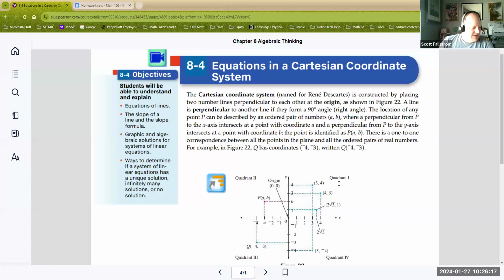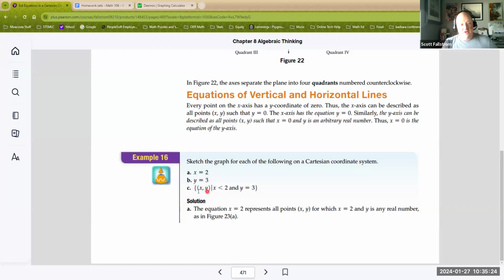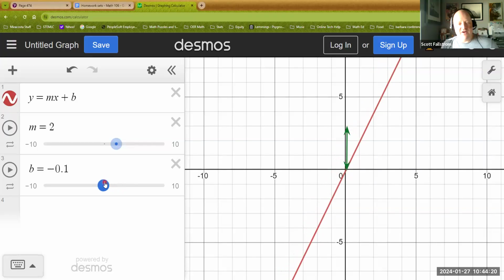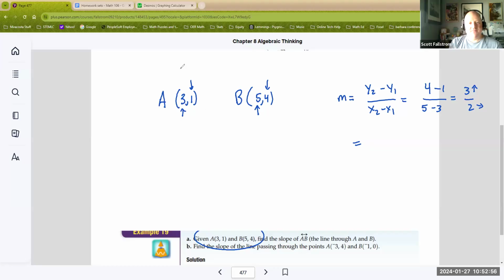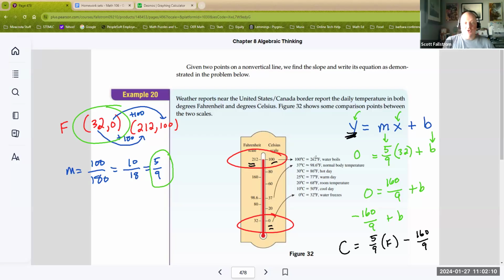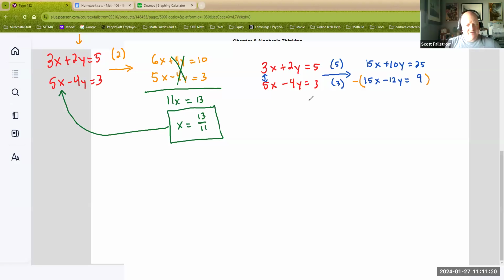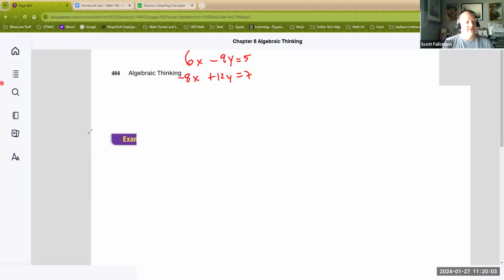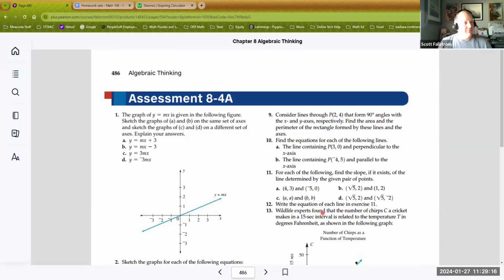Section 8.4 - Main Overview